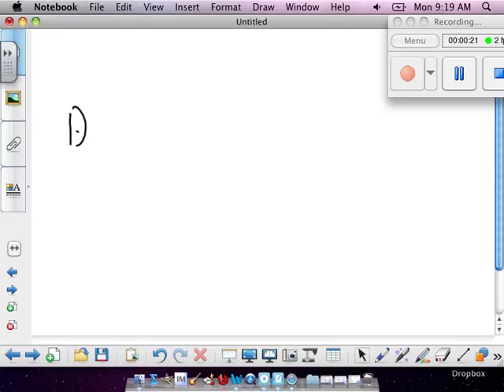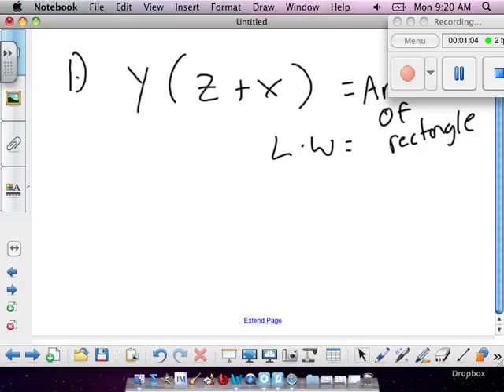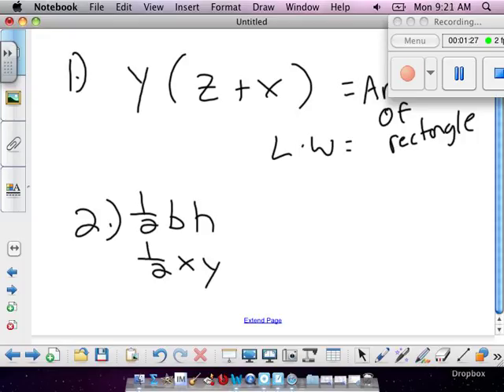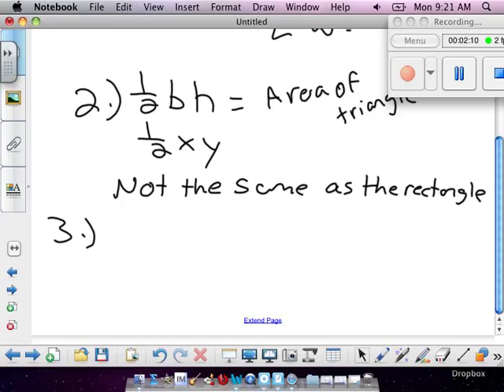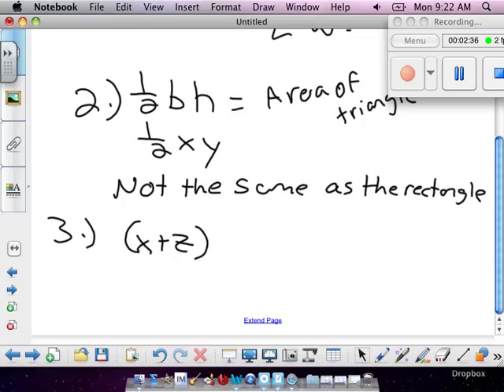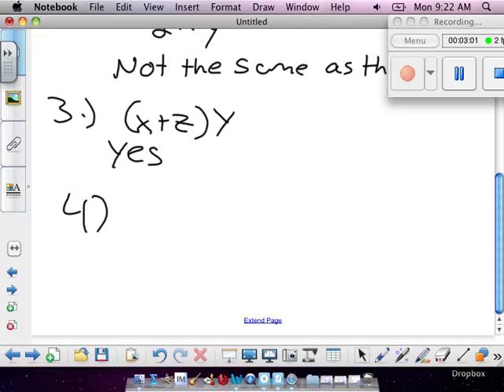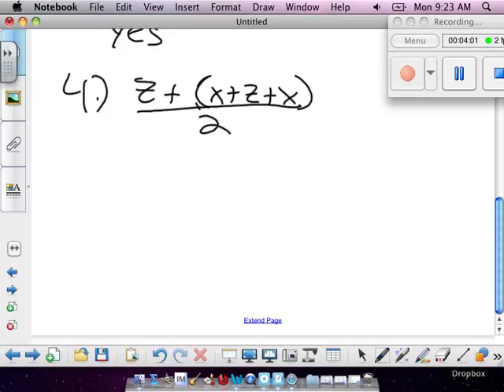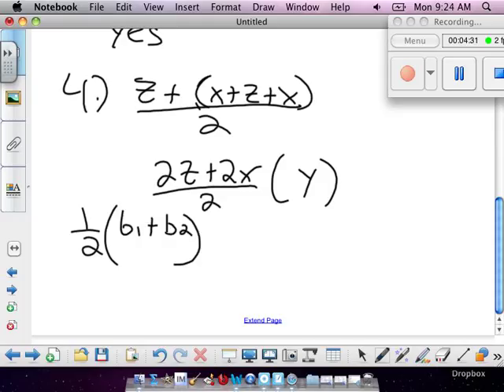discovering area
area